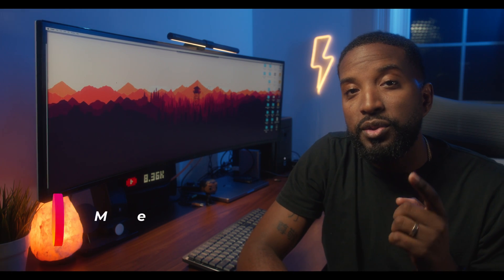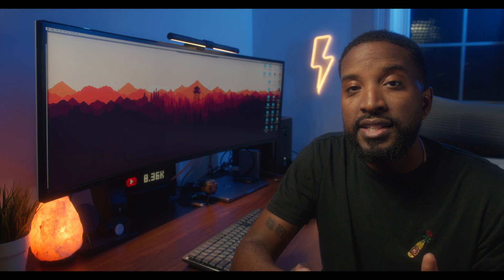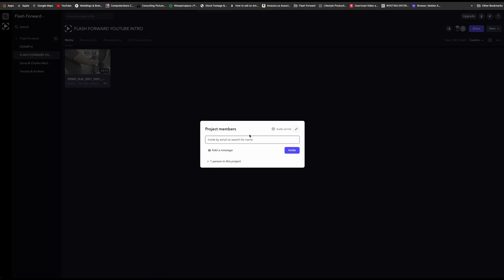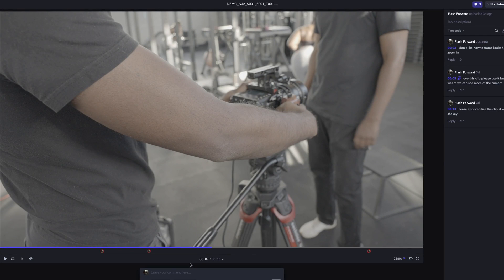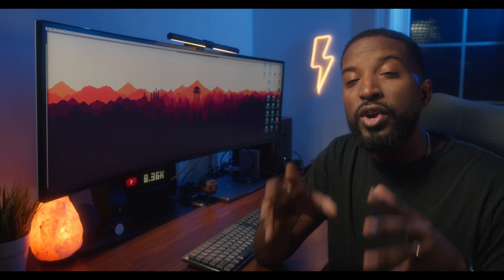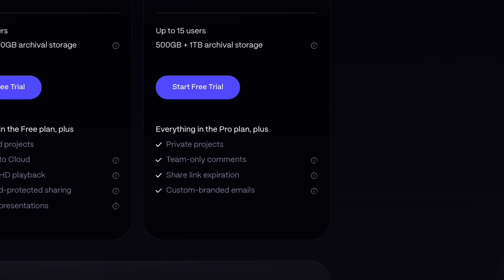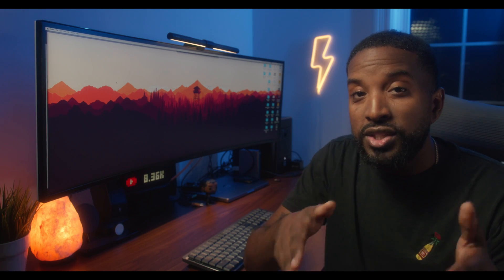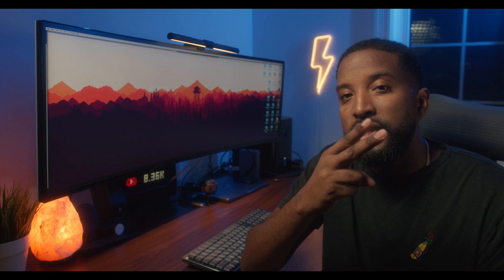Why you should be using Frame IO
If you're tired of transferring hard drives to editors, poor notes for revisions or just simply looking for a better workflow. Frame IO is FOR YOU! Check out my top 5 features they offer that will change the game for you FOREVER!